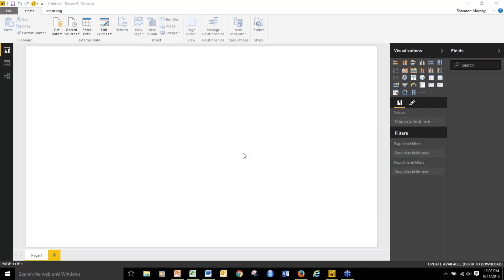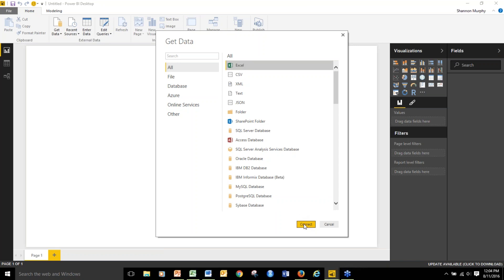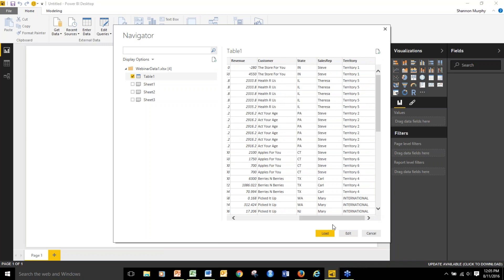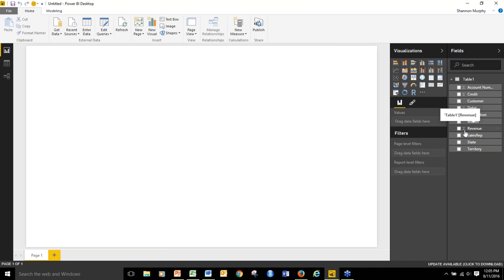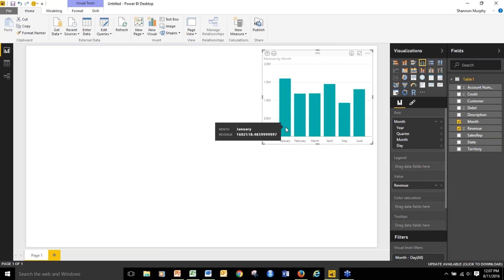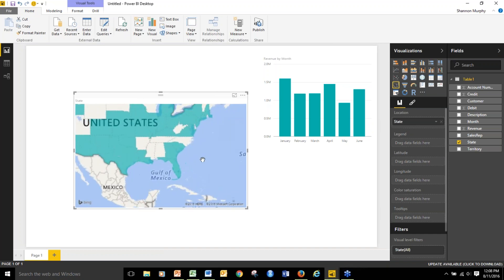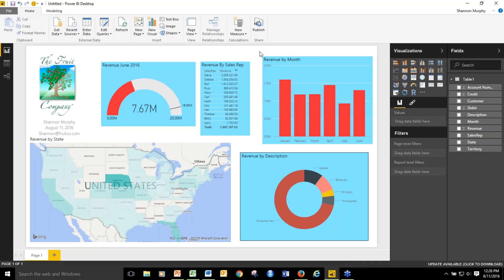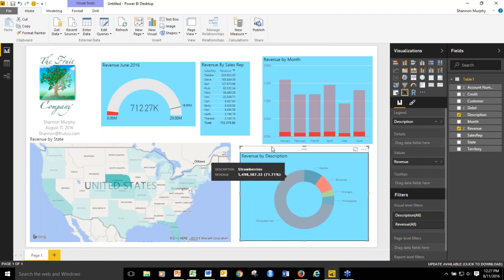Power BI and Excel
If a picture's worth a thousand words, what's a data visualization worth? Zettabytes. Learn how to tell your data story easily with the perfect pair—Power BI and Excel. During this 30-minute webinar, we'll dive into the visualization tool used in BMGI's DataMaster program—Microsoft Power BI. The webinar will include a demonstration of how to use both Excel and Power BI together to analyze data and create powerful visualizations. With the recent release of an Excel Add-In for Power BI, it is easier than ever to use these two software packages in tandem!